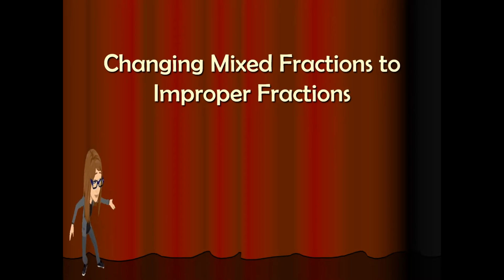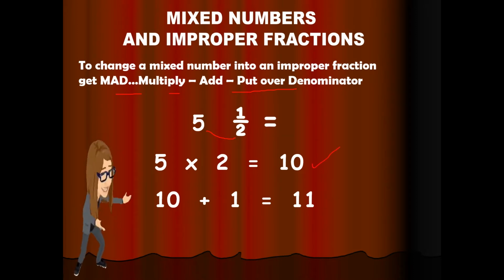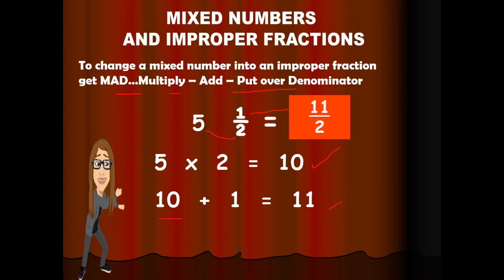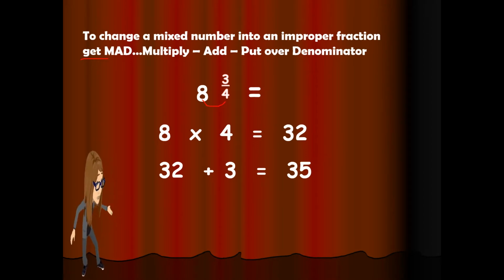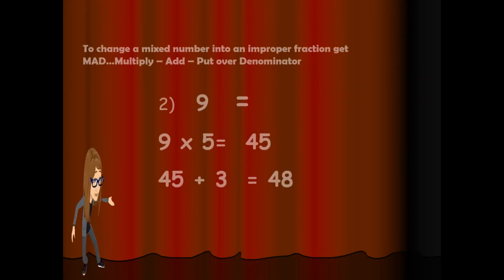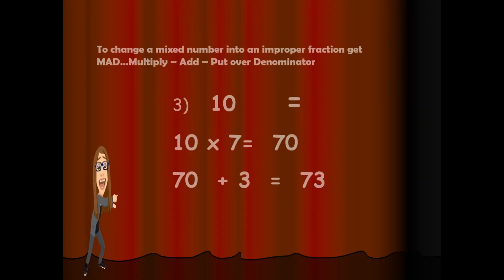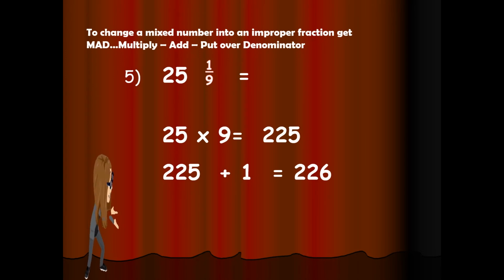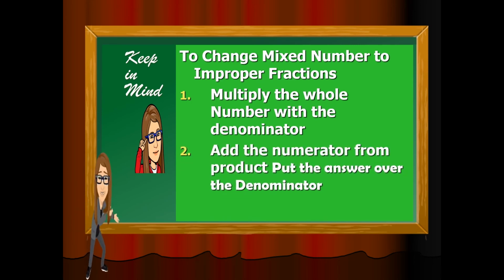MATHEMATICS 5 QUARTER 1 WEEK 6 Change Mix Fractions to Improper Fractions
by Ma'am Mado
This video was created for instructional purposes especially in this new normal way of teaching & learning.
mad ccto owner